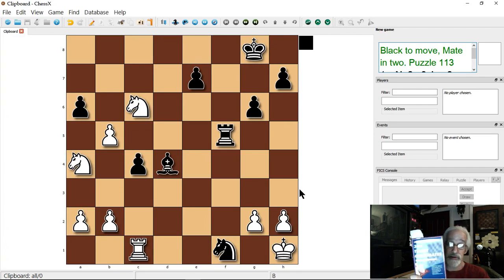How to Play Chess Puzzles 1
This video is my first new chess puzzle video for beginner players.